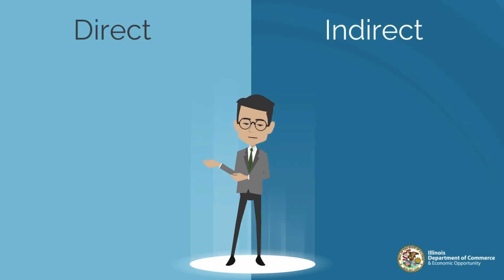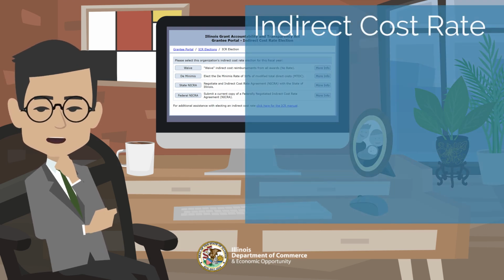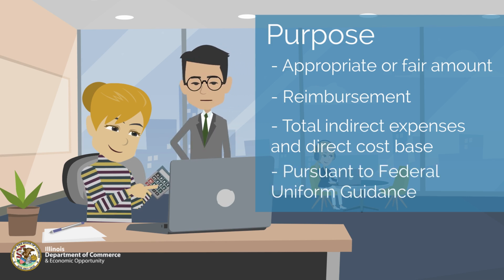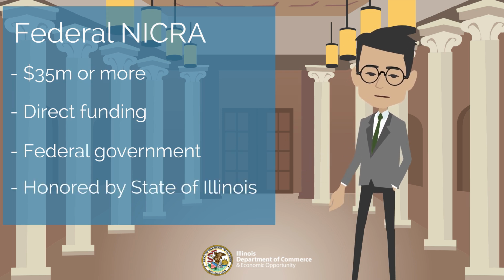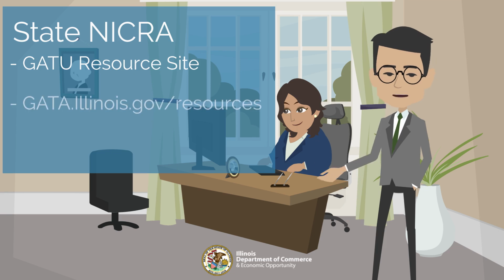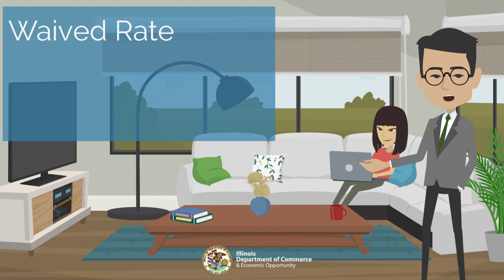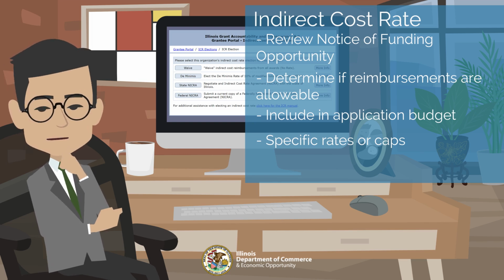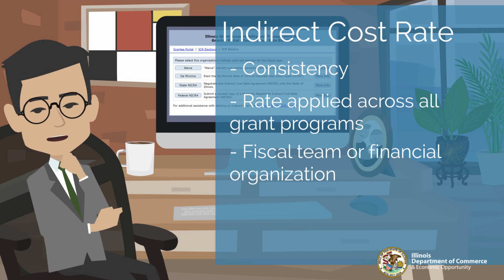18. Illinois DCEO Grantee Training: Indirect Cost Rates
This presentation provides an outline of Indirect Costs including examples, discusses the purpose of electing an Indirect Cost Rate, the different types of Indirect Cost Rates, how to submit your ICR, and where to find additional resources.

REVISED 10/18/24